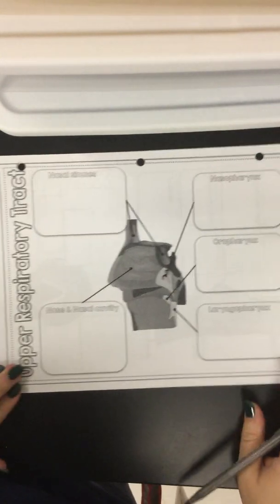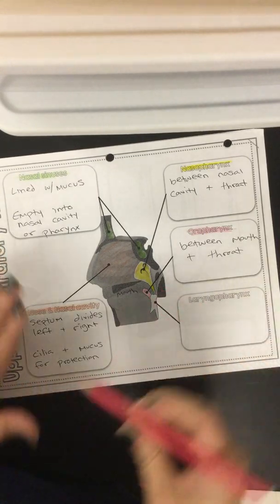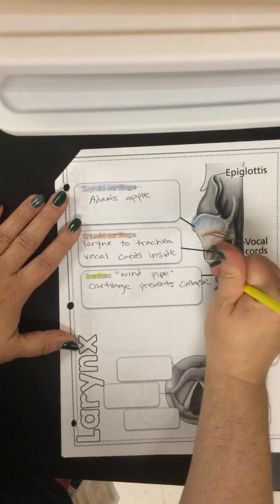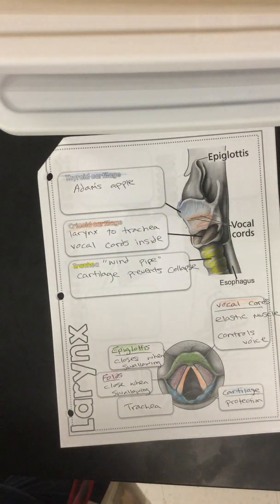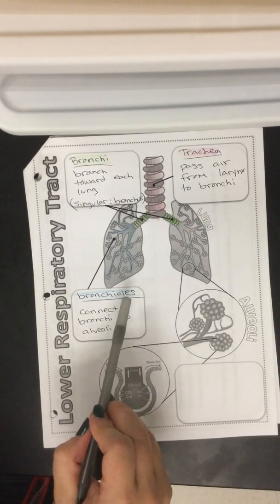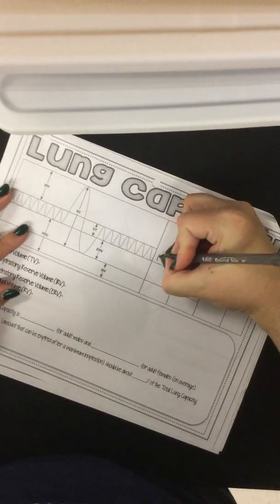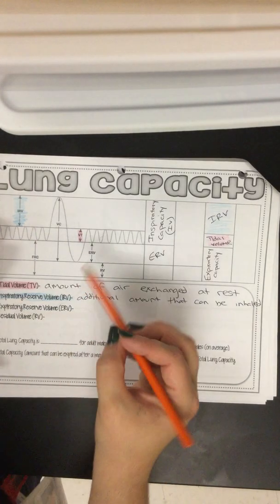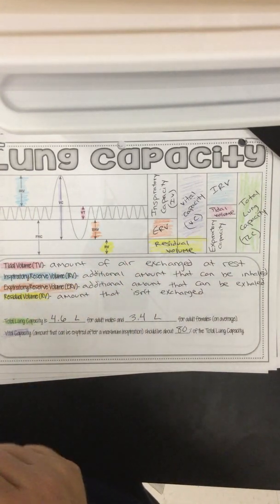resp doodle notes